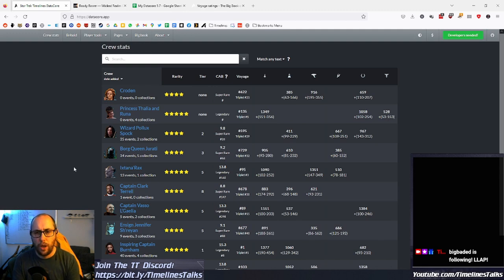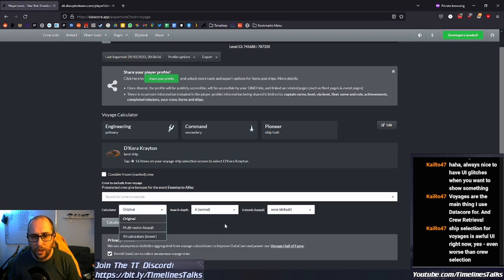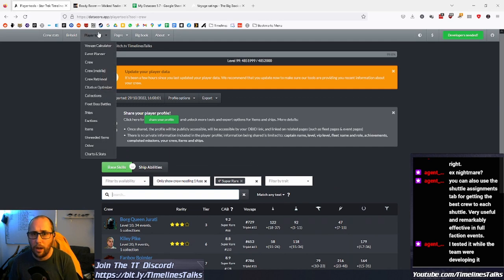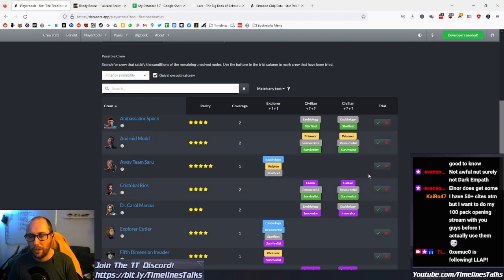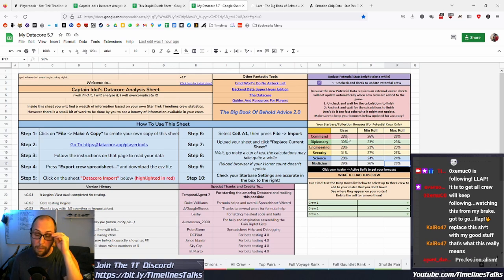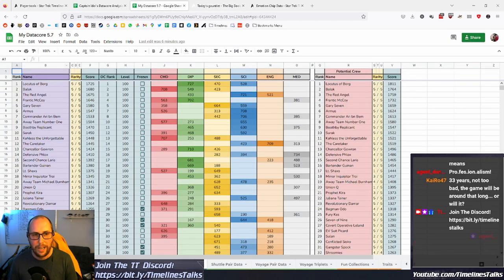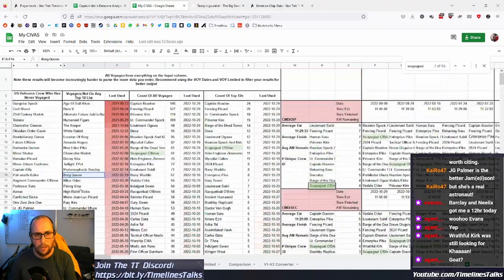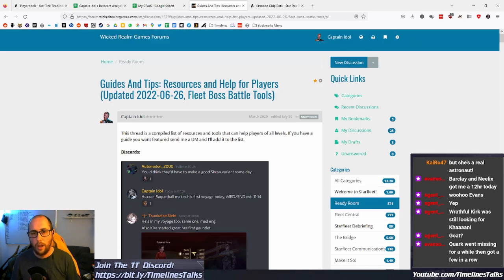Star Trek Timelines: How To Use The Datacore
Idol sits down with a beer and goes through the basic functionality of the Datacore...plus spreadsheets.
All LCARS adapted from the amazing work done by Adge Cutler over